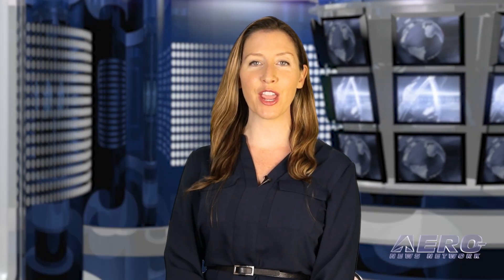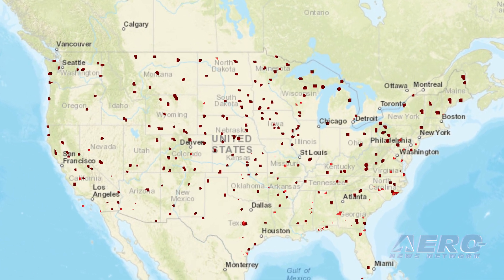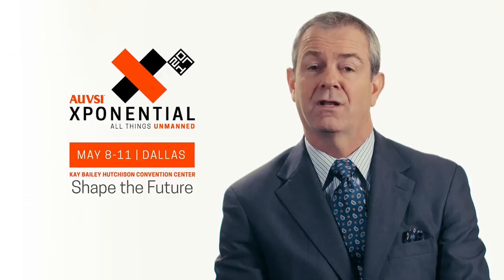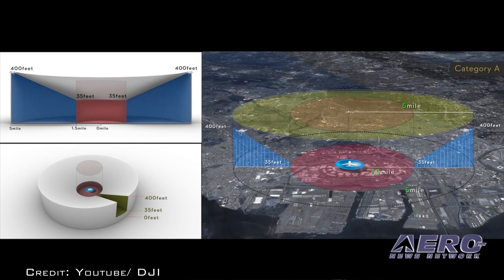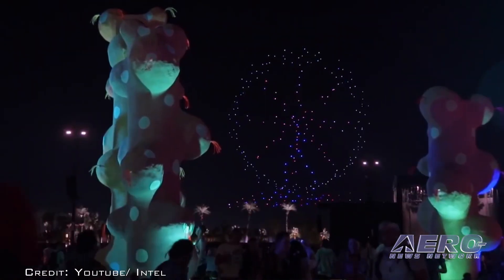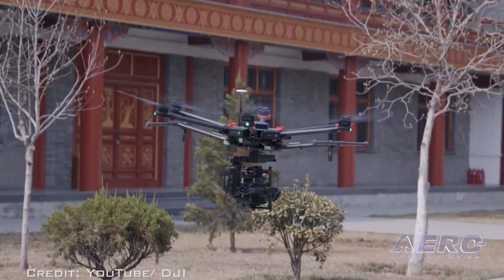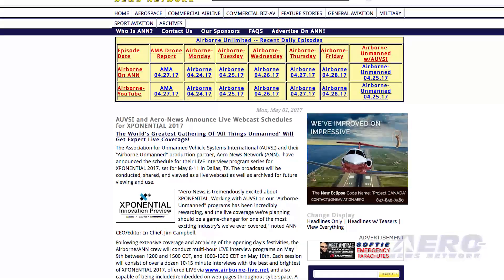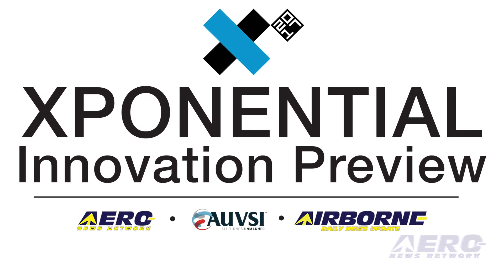Airborne-Unmanned 05.02.17: UAS Facility Maps, DJI 100MP Platform, XPO17 LIVE!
Also: Geofencing Iraq/Syria, GRIFF Aviation, uAvionix, Coachella 2017-Drones As Art

The FAA has published more than 200 facility maps to streamline the commercial drone authorization process. The maps depict areas and altitudes near airports where UAS may operate safely. But drone operators still need FAA authorization to fly in those areas. The maps will help drone operators improve the quality of their Part 107 airspace authorization requests and help the FAA process the requests more quickly. The maps are informational and do not give people permission to fly drones. Remote pilots must still submit an online airspace authorization application. DJI and Hasselblad have introduced the first 100-megapixel integrated drone imaging platform. The DJI M600 Pro drone, the Ronin-MX gimbal and the Hasselblad H6D-100c camera combine each company’s expertise to create a tool for precise, detailed and accurate aerial imaging. Professional drone users can continuously control camera operations in flight using the DJI GO app. The flight platform is the DJI M600 Pro drone, a six-rotor flight platform equipped with the powerful Lightbridge 2 transmission system, a dustproof propulsion system, and six Intelligent Flight Batteries. AUVSI and our "Airborne-Unmanned" program production team have finalized the schedule for their LIVE interview program series for XPONENTIAL 2017, set for May 8-11 in Dallas, TX. The broadcast will be conducted, shared, and viewed as a live webcast as well as archived for future viewing and use. Following extensive coverage and archiving of the opening day's festivities, the Airborne/ANN crew will conduct multi-hour LIVE interview programs on May 9th between 1200 and 1500 CDT, and 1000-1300 CDT on May 10th. Each session will consist of over a dozen 10-15 minute interviews with the best and brightest of XPONENTIAL 2017, offered LIVE and also capable of being included/embedded on webpages throughout cyberspace. A strong social media program will support the effort via XPO17-Live. All this -- and MORE in today's episode of Airborne-Unmanned!!!

Airborne-Unmanned 05.02.17 is chock full of info in this Weekly News Episode, Tuesday, May 2nd, 2017... Presented by Aero-TV veteran videographer and Airborne Hosts Brianne Cross, Christopher Odom, and Laura Hutson, and is supported by ANN CEO/Editor-In-Chief Jim Campbell, Chief Videographer Nathan Cremisino, and Aero-Journalist Tom Patton, this episode covers:

FAA Publishes First Set Of UAS Facility Maps
DJI And Hasselblad Introduce 100-MP Integrated Aerial Photography Platform
AUVSI and Aero-News Announce Live Webcast Schedules for XPONENTIAL 2017
DJI Geofences Much Of Iraq And Syria
GRIFF Aviation North America to Launch Assembly Plant in Florida to Build Its Heavy-Lift UAS
uAvionix Announces Line Of Integrated ADS-B And GPS Solutions For Drones
Coachella 2017: Drones As Art